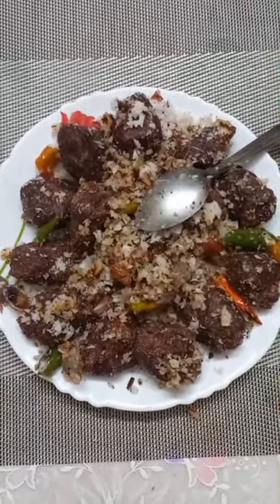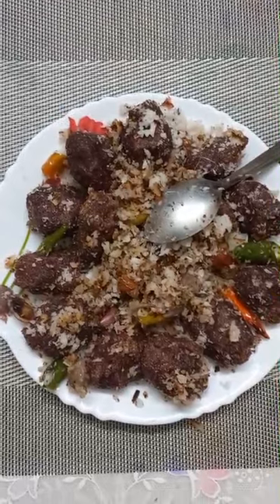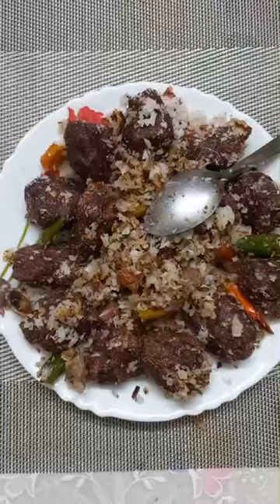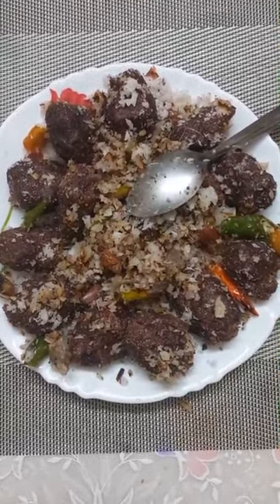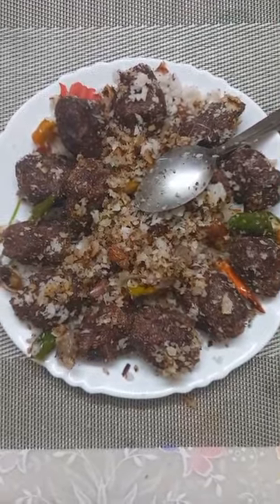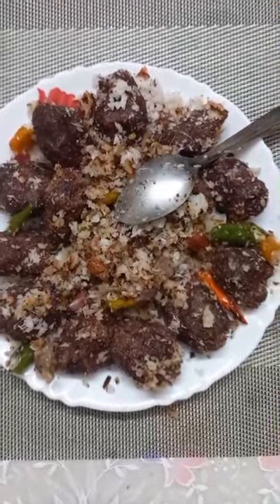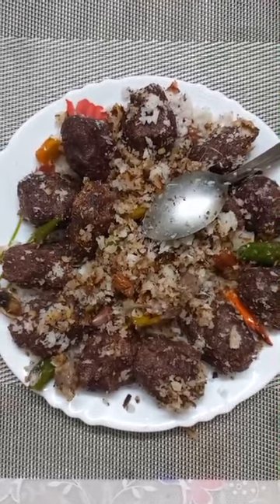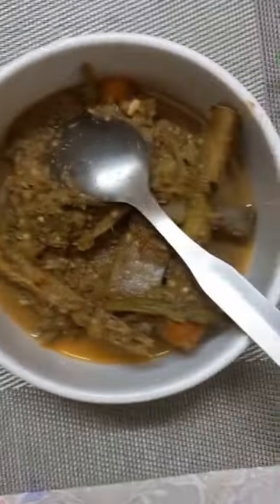steamed & fried mixed millets balls in small onions, ginger, green chilly, curry leaves and coconut